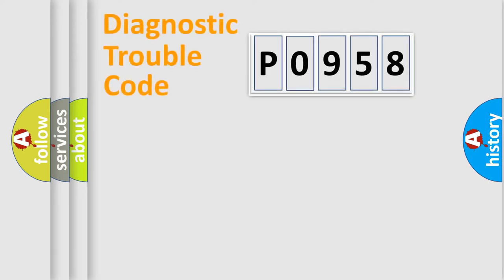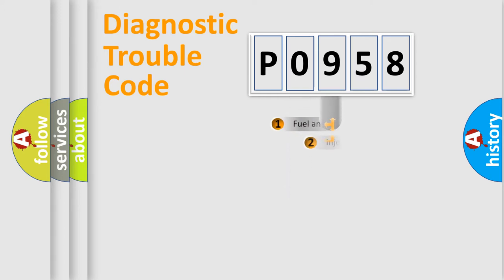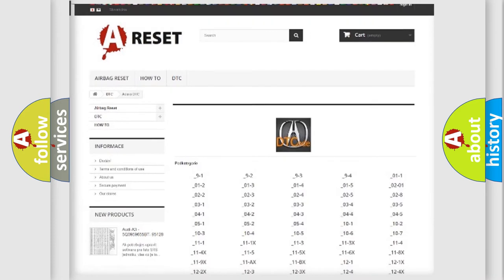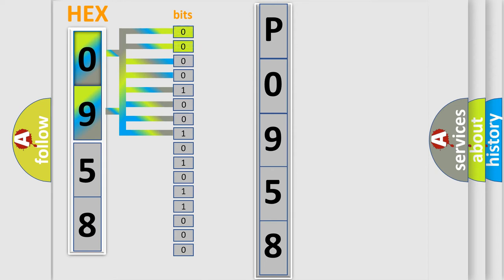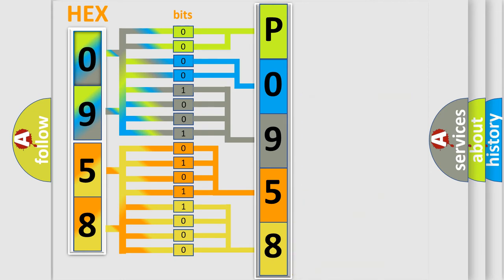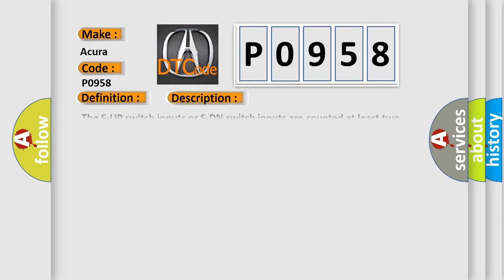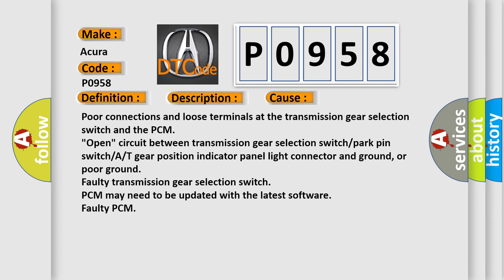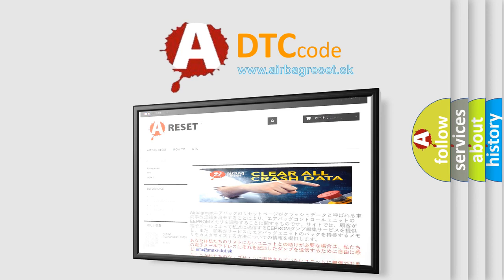DTC Acura P0958 Short Explanation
Make:
Acura
Code:
P0958
Definition:
Open in Transmission Gear Selection Switch Circuit, or Transmission Gear Selection Switch Stuck OFF
Description:
The S-UP switch inputs or S-DN switch inputs are counted at least two times when the S-MODE switch signal is turned off in D. The execution time is continuous depending on the driving pattern. NOTE: This code is caused by an electrical circuit problem and cannot be caused by a mechanical problem in the transmission.
Cause:
Poor connections and loose terminals at the transmission gear selection switch and the PCM
"Open" circuit between transmission gear selection switch/park pin switch/A/T gear position indicator panel light connector and ground, or poor ground
Faulty transmission gear selection switch
Faulty PCM